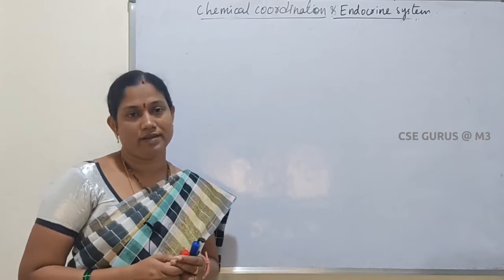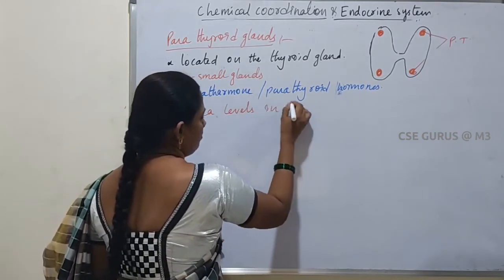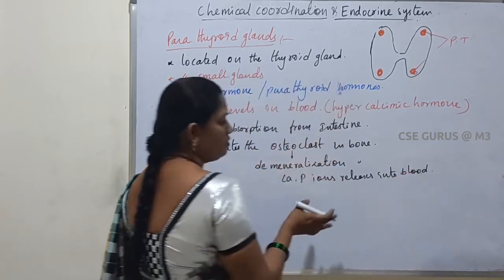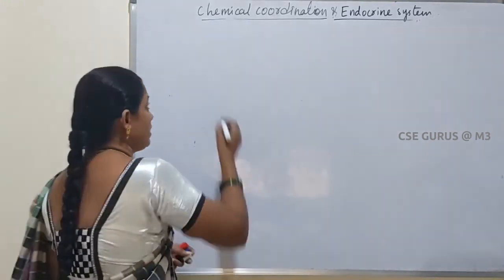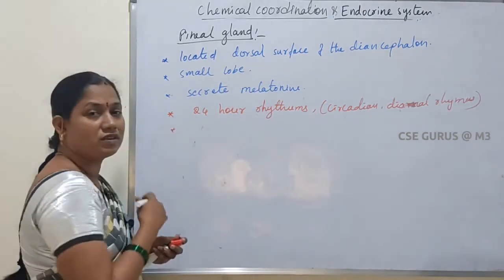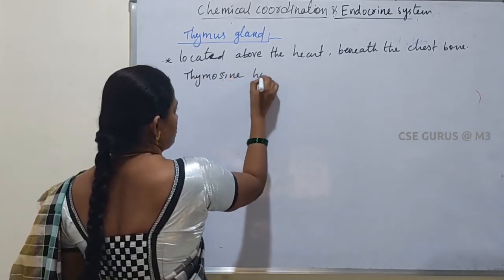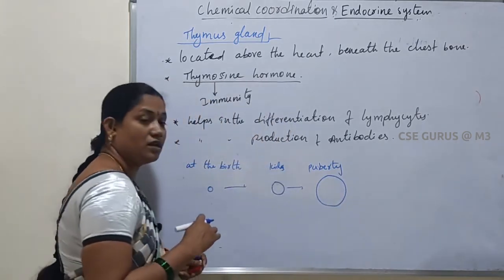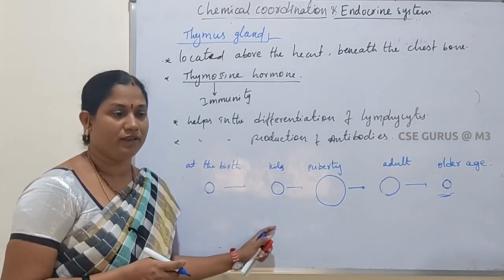4.6. Parathyroid gland , pineal gland ,Thymus gland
This video explains " Parathyroid gland , pineal gland ,Thymus gland " for NEET and EAMCET preparation.